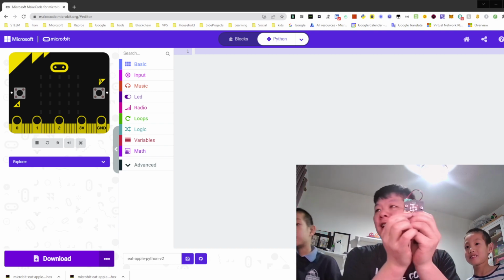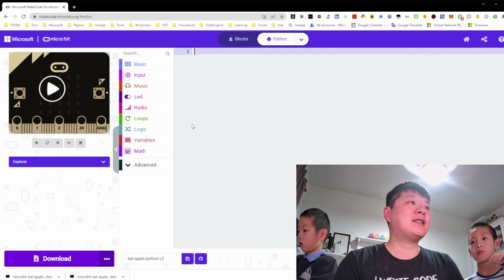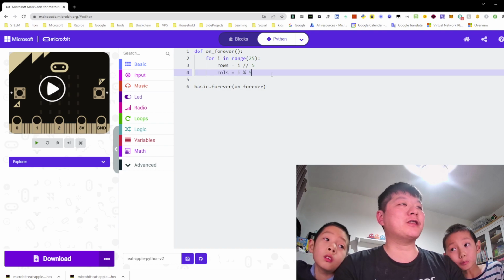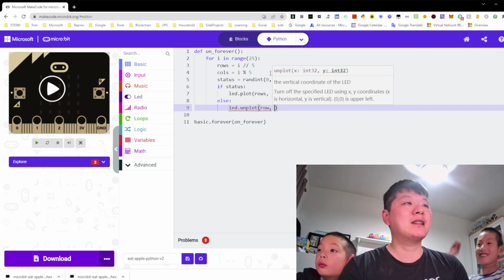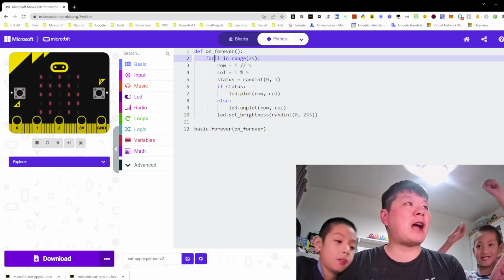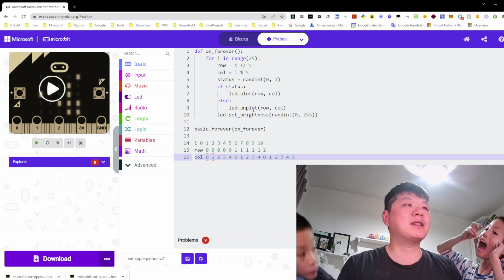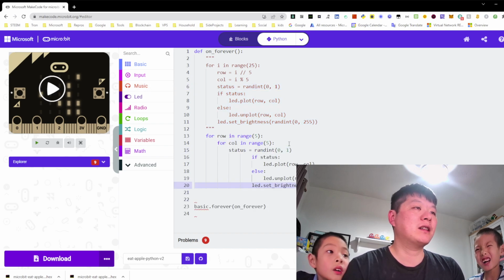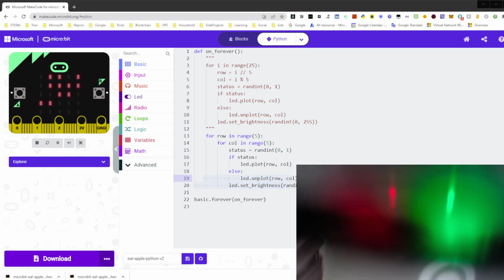Day 418 - Teaching Kids Programming - Make Flashing Lights on Microbit